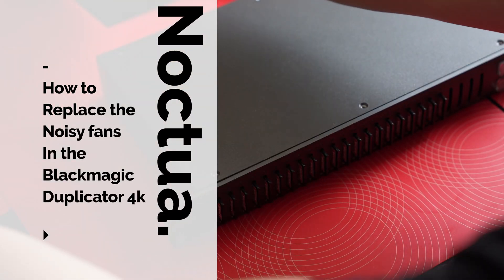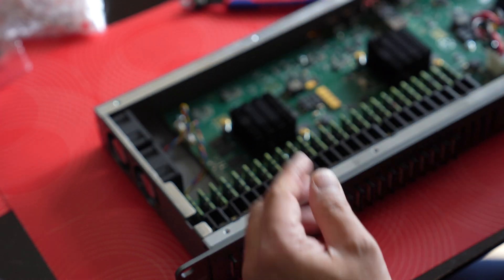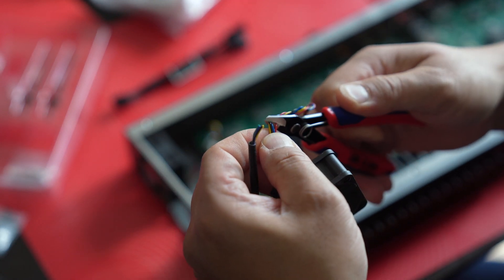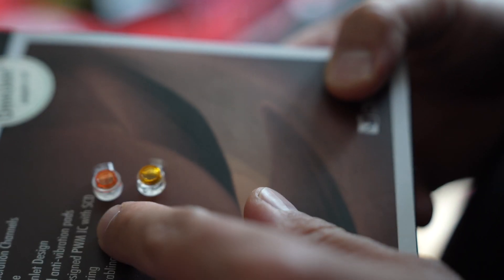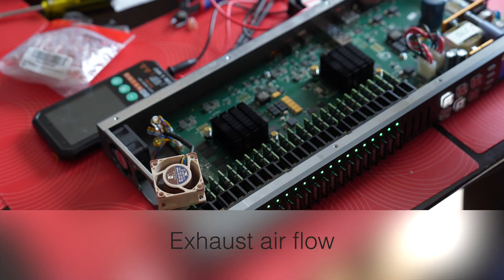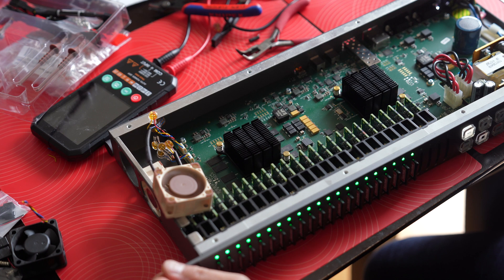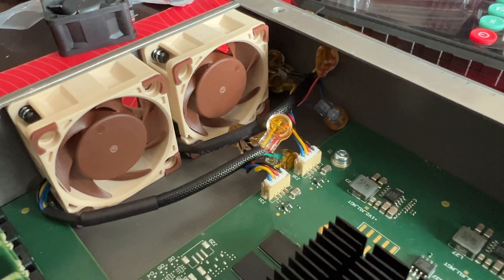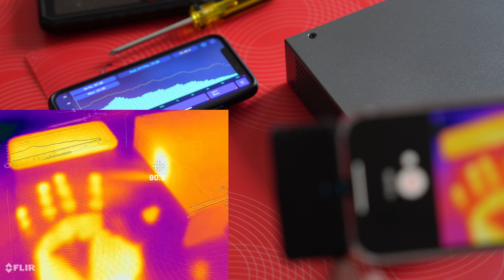Blackmagic Duplicator 4k Noctua 4pin Fan Replacement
This is how you can easily replace the noisy fans in the Blackmagic Duplicator 4k without soldering! The Coway fans in the Duplicator 4k ironically sound like data center server fans since they ROAR to life when on. It's sad that since 2016, Blackmagic hasn't upgraded this piece of gear with quieter fans and with video files that don't split after 1.5 hours. I have many clients who are shocked they can get a copy of the video immediately after.

Since this gear is so old, I didn't have to worry about the warranty being voided. However, if you bought this recently, use your own judgement if you want to void your warranty.

The noise was dramatically lowered, so I'd say it was worth the investment and time. Even if you don't have this same gear, the instructions should be similar for any 1U Rack unit with noisy 12v 4 Pin PWM fans.

Here's the list of gear I used for this:
2 Noctua 20mm 12v 4pin fans
UY Wire connectors (not needed)
Knipex knips
Bent long nose pliers
Blackmagic Duplicator 4k
Flir one
Electrical tape

00:00 Start
02:19 Unplug 4pin fan
02:18 4pin fan wire diagram for Noctua
03:13 Ground to Ground
03:18 12v Red to Noctua Yellow
03:37 PWM Blue to Noctua Blue
03:50 RPM Yellow to Noctua Green
04:17 Replace with Noctua Fan
05:12 Red is 12v
05:16 Don't buy these
05:43 The Noctua fan works!
06:24 Install as exhaust fan
06:27 Screw in fans
06:42 Remove 2nd fan
07:30 Cut the fan wire
09:54 Tape wires down
10:20 Remove dust with blower
10:58 Oh so quiet
11:31 Thermal readings
12:43 Noctua fan DB test

The process should be similar if your Blackmagic Design UltraStudio 4K Mini Thunderbolt 3 Capture & Playback Unit has loud fans.